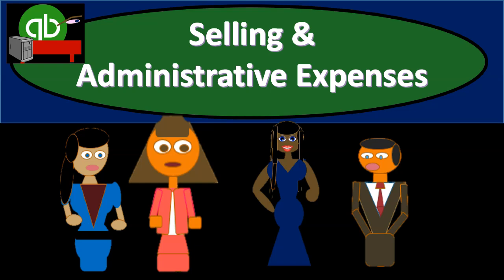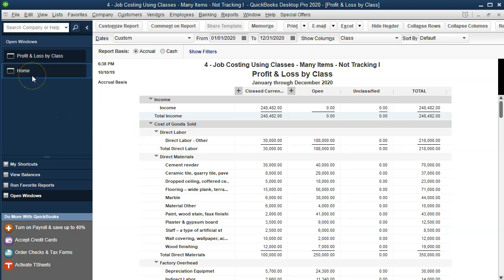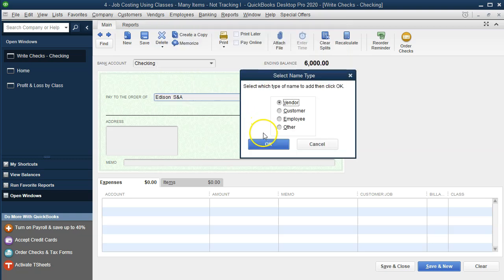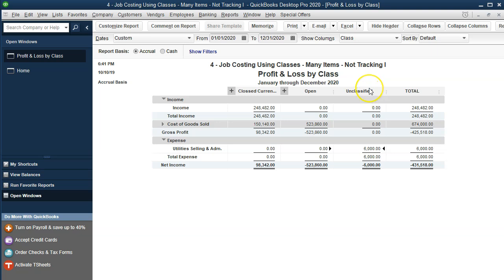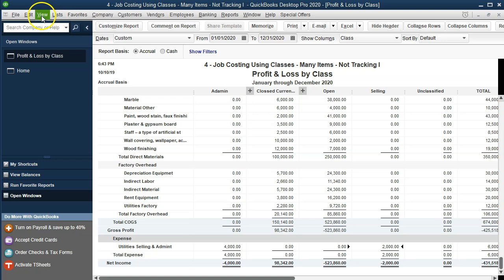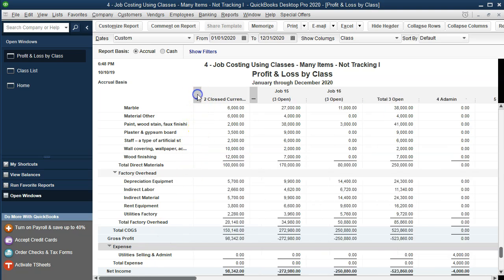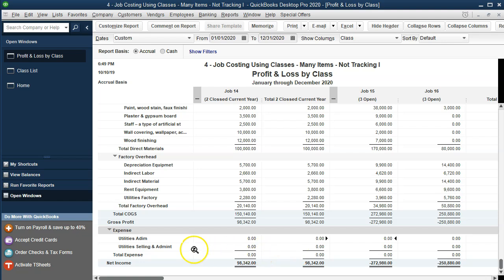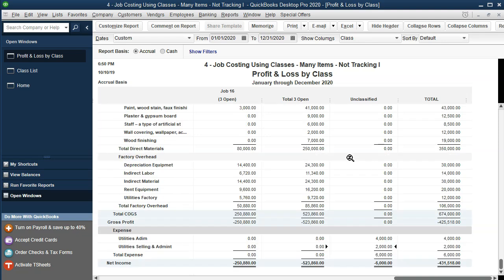Selling & Administrative Expenses 660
Selling & Administrative Expenses
QuickBooks Job Costing